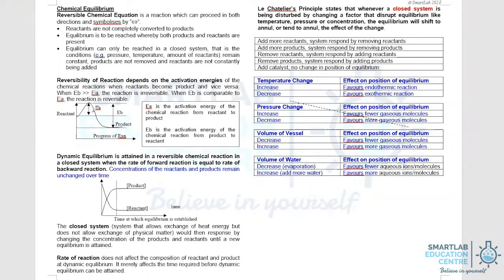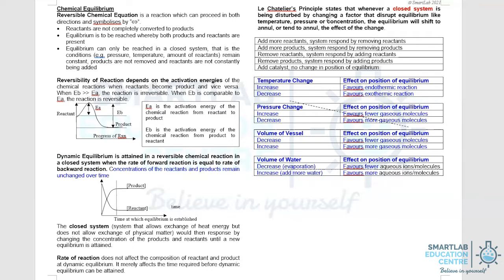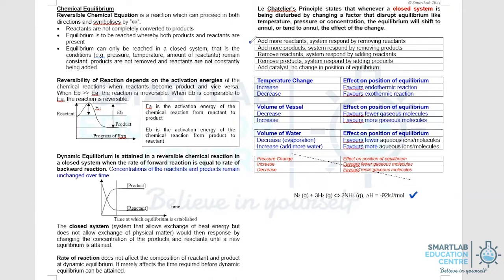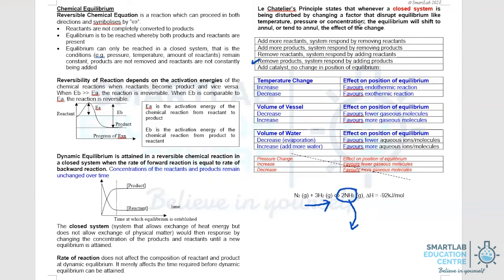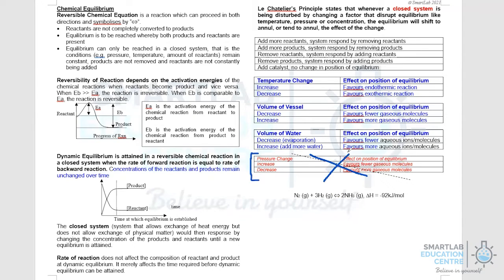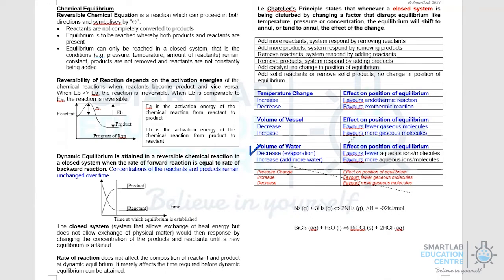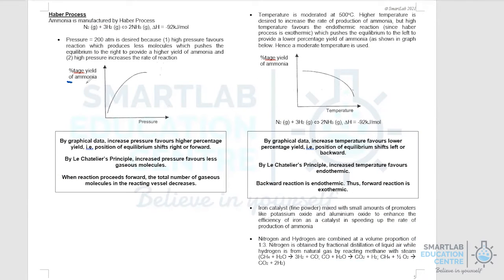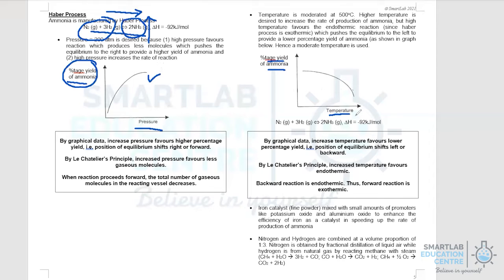Chemical Equilibrium Part 1 - Le Chatelier's Principle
• 1st Class Honours in Engineering from Cambridge University, UK
  • 20 years of experience in the education sector and co-author of several science guide books